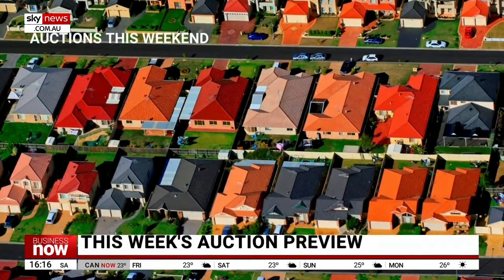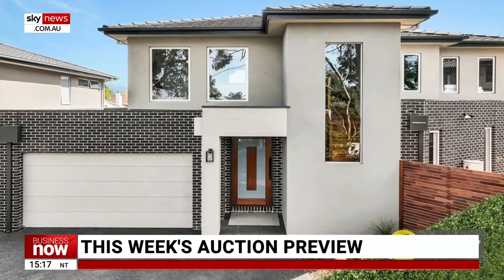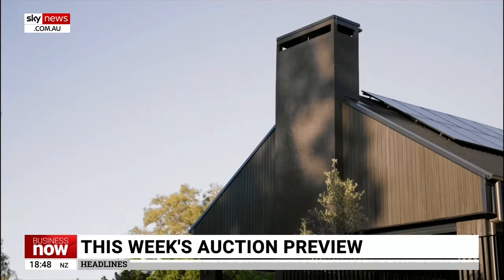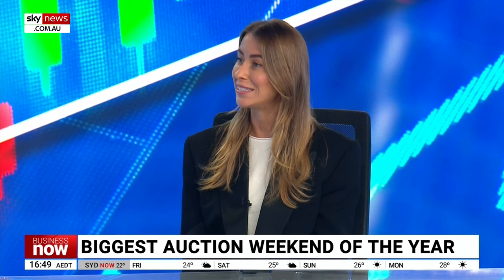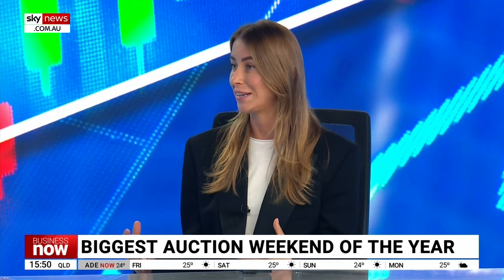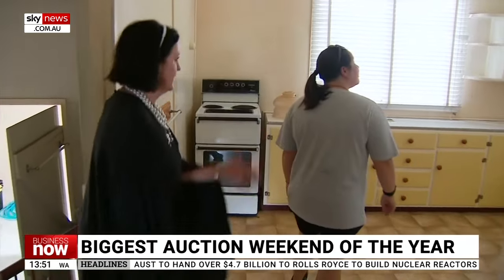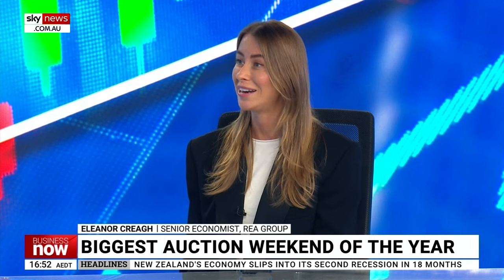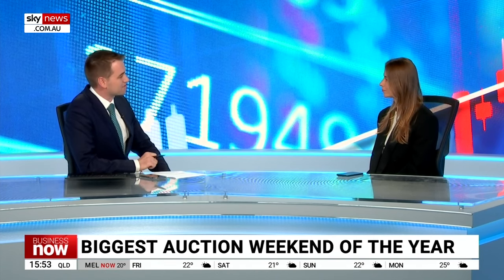Auction activity has been ‘pretty strong’ for 2024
REA Group Senior Economist Eleanor Creagh says auction activity has been “pretty strong” for 2024.

Ms Creagh joined Sky News Australia to discuss the latest with the real estate markets.

“2024 has certainly kicked off busily,” she said.

“But this weekend is set to be the busiest weekend of the year so far, likely driven by a bit of a surge in selling activity before that Easter holiday weekend – the weekend after.

“But we are seeing significantly higher auction volumes relative to this same period last year – so this weekend, 57 per cent more auctions relative to the same weekend last year.”